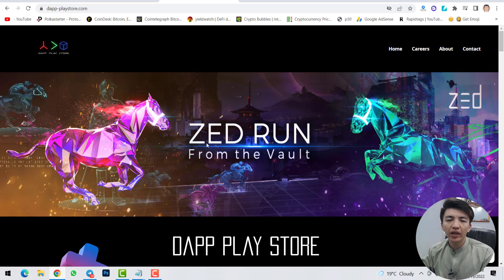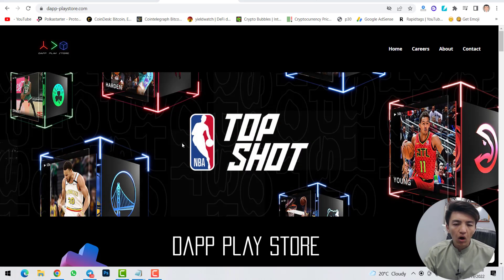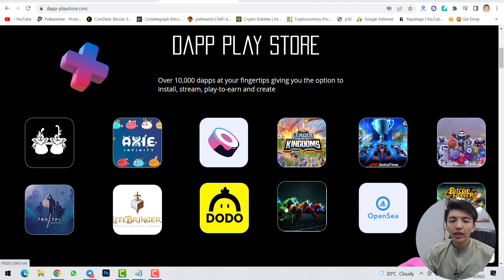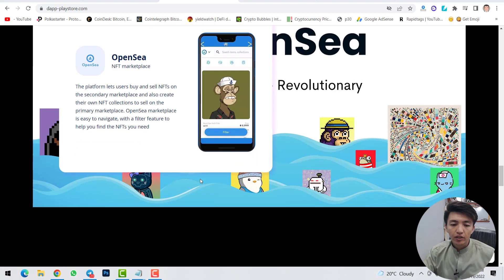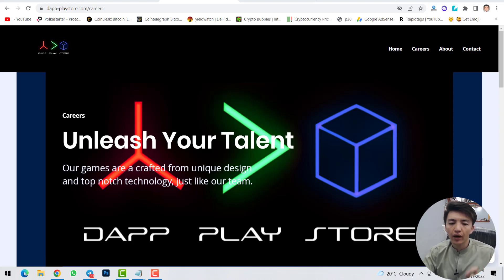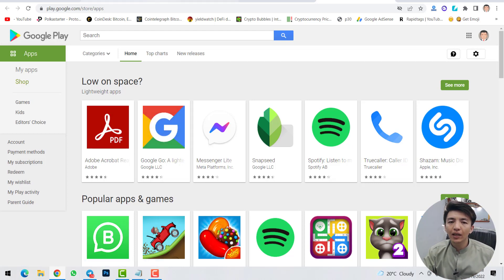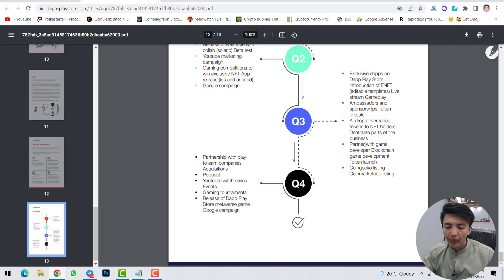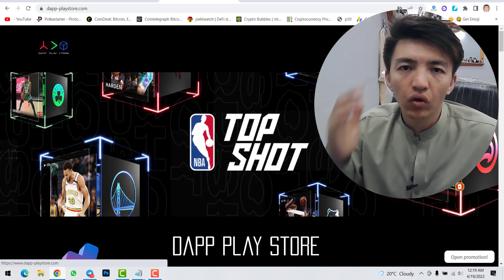DAPP PLAY STORE (Decentralized Application PlayStore) Review | Submit Dapp to Earn Monthly Income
This is a strong project and similair to Google PlayStore and Apple AppStore. In addition, you can find all Decentralized Applications in this Play Store. Therefore, in this video, I will give you Dapp play Store's complete review.